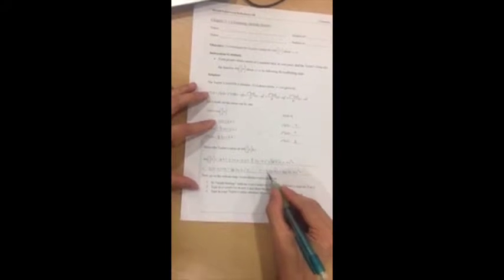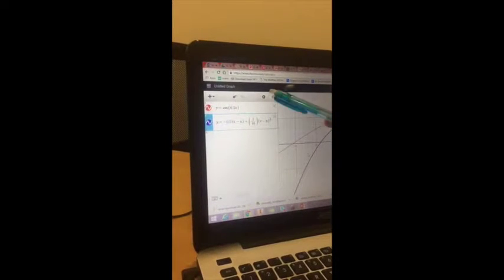ENG2B HBL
submitted by kim and tc from DES/FT/2B/01